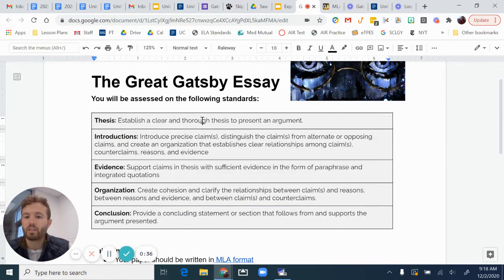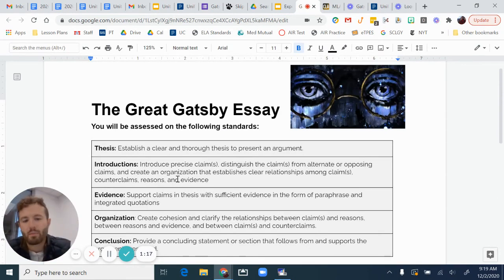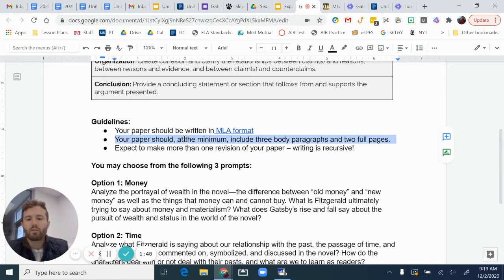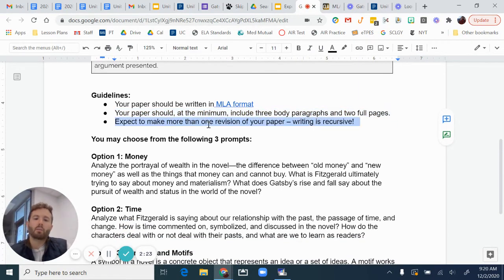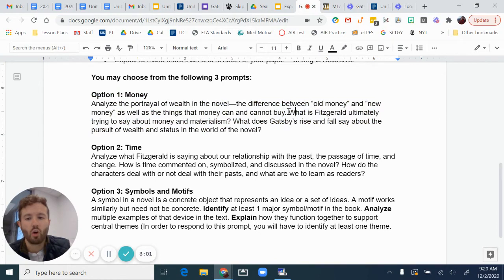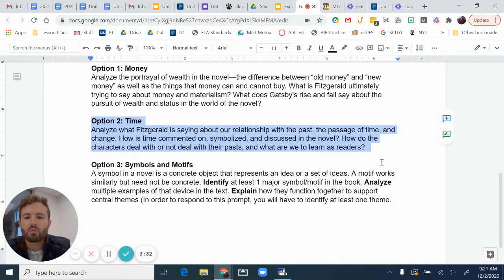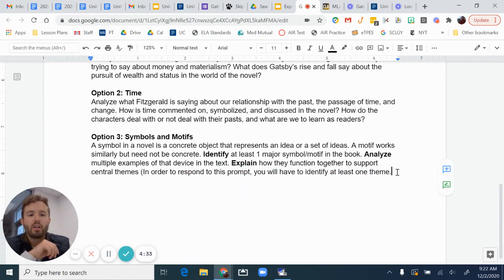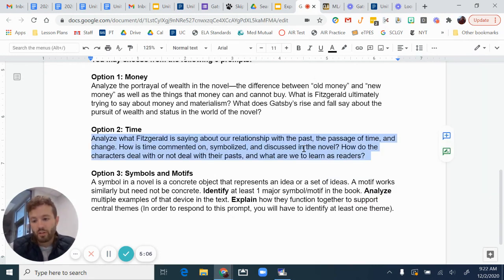Gatsby Essay Overview